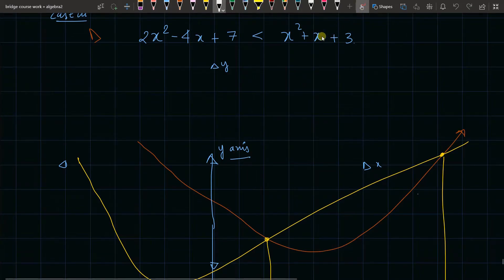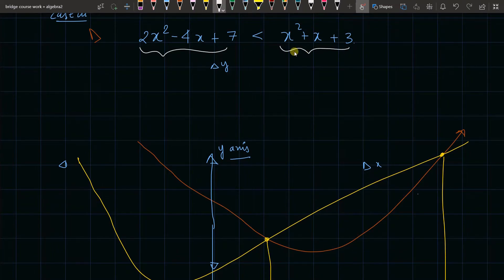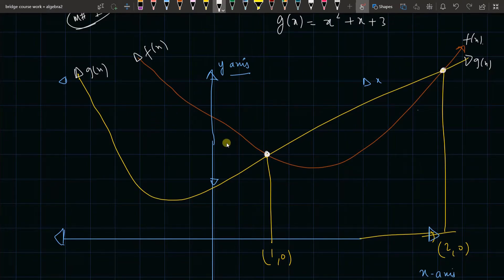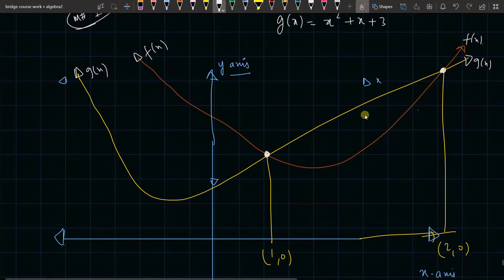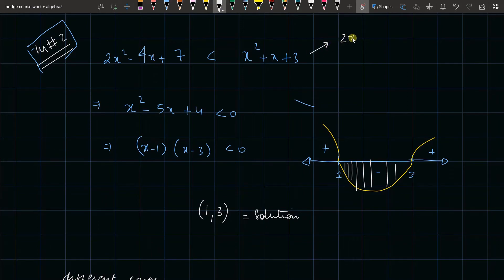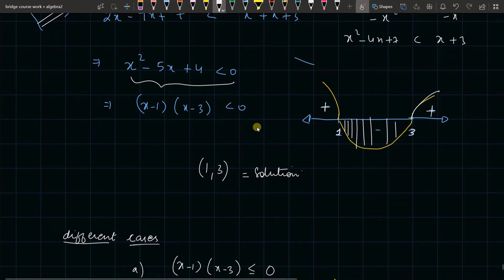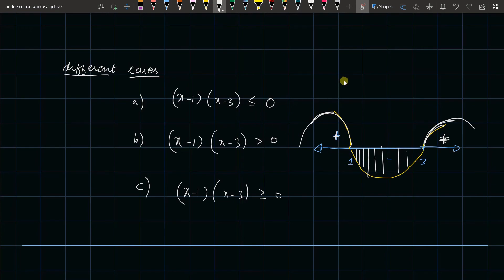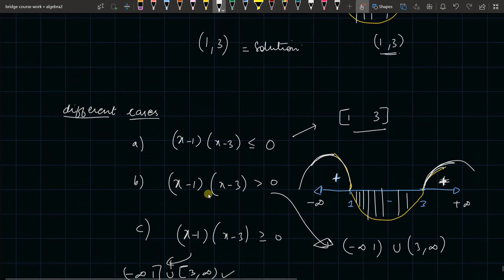Quadratic 7 [ MaMathOnline / Vivek Sir]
This video is trying to explain Algebraic Inequality with as much simplicity as possible.
And discussion of possible doubts .
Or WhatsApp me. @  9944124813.